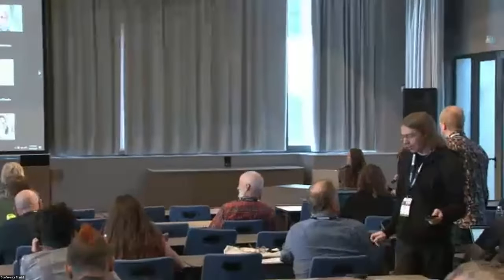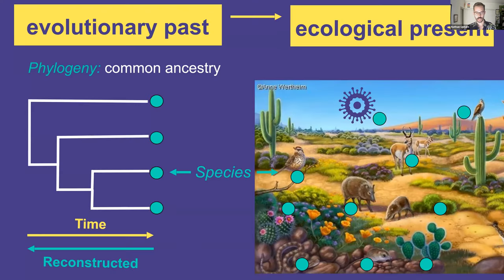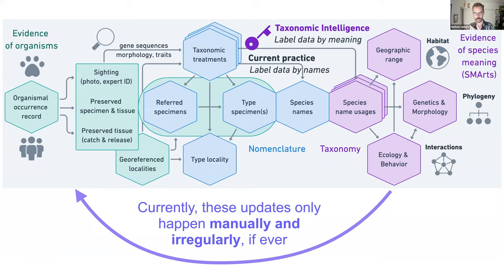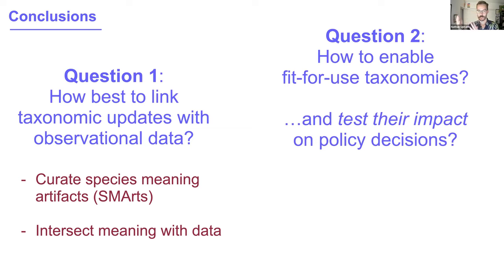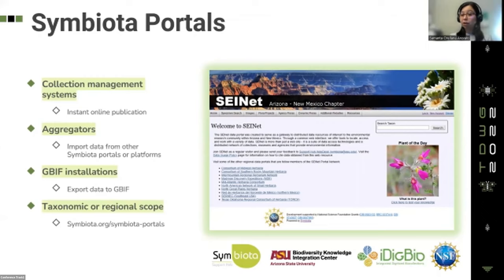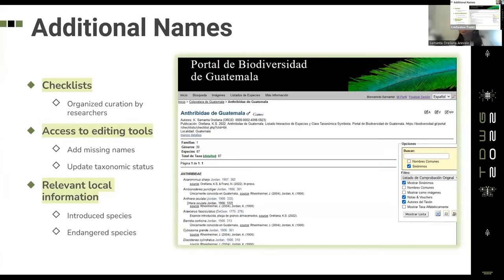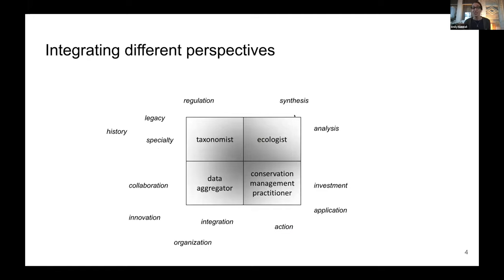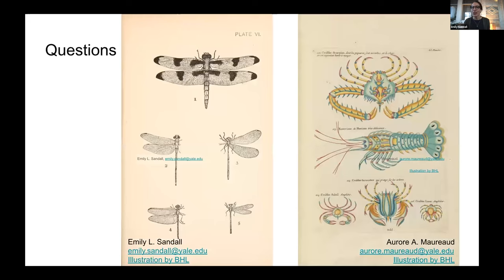TDWG 2022 SYM18 The extended taxonomic authority moving beyond species lists to linking species data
01:10 - 16:47 Extended Taxonomic Curation: Moving beyond species lists to linking species data. Nathan S. Upham, Caleb Powell, Laura Rocha Prado, Nico Franz, Beckett Sterner

17:42 - 30:12 Taxonomic Curation in a Multi-taxa Symbiota Portal. By K. Samanta Orellana, Edward Gilbert, Lindsay J. Walker, Katelin Pearson, Laura Rocha Prado, Greg Post, Jenn Yost, Nico Franz

30:30 - 46:09 Getting the GIST: Testing an integrative data structure for linking taxonomy, biodiversity and conservation. By Emily L Sandall, Aurore A Maureaud, Robert Guralnick, Melodie McGeoch, Yanina Vanesa Sica, Matthew Rogan, Doug Booher, Mark John Costello, Robert Edwards, Nico Franz, Kate Ingenloff, Maisha Lucas, Charles J Marsh, Jennifer McGowan, Stefan Pinkert, Ajay Ranipeta, Peter Uetz, John Wieczorek, Walter Jetz

46:56 - 01:01:15 Modeling Taxon Concepts: A new approach to an old problem. By Richard L. Pyle, Nicolas Bailly, David Remsen

01:01:45 - 01:14:00 Catalogue of Life: From a list to a service. By Olaf Bánki

01:14:50 - 01:31:40 Introducing ChecklistBank: An index and repository for taxonomic data. By Markus Döring, Thomas S. Jeppesen, Olaf Bánki

01:31:42 - 01:41:20 Extending Recognition for Taxonomic Curation Beyond the Traditional Authorities. By Laura Rocha Prado, Nathan Upham, Nico Franz, Beckett Sterner

01:41:22 - 02:00:57 Discussion